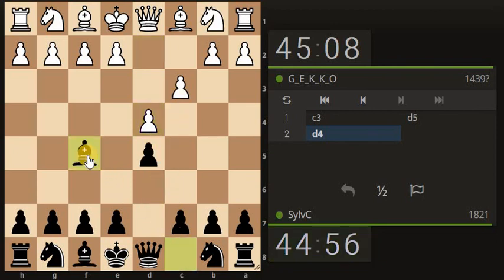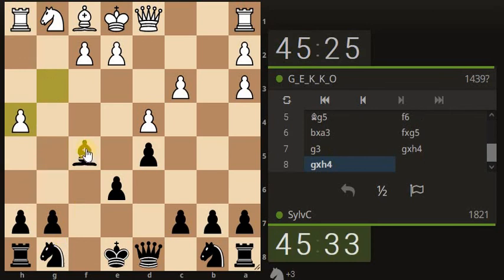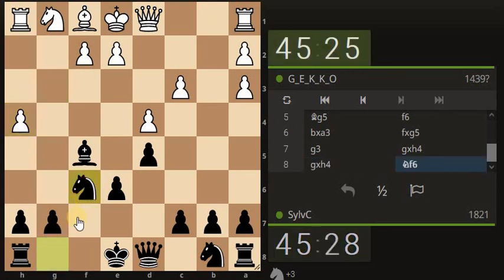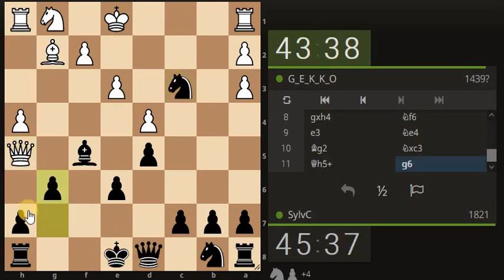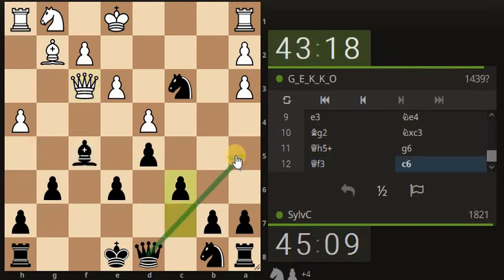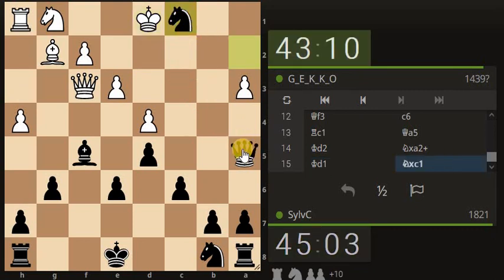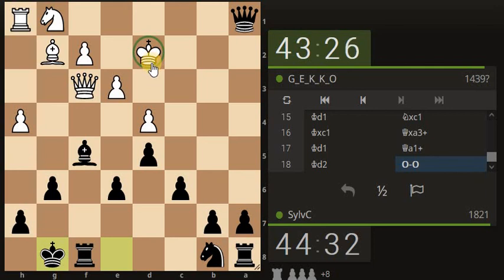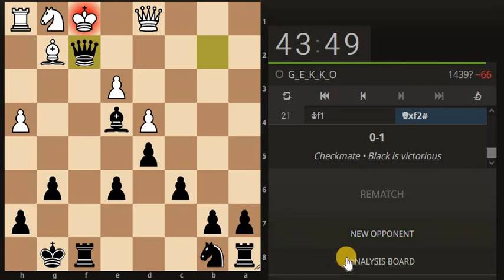Chess teamwork is the answer